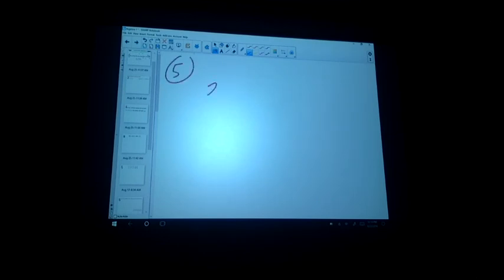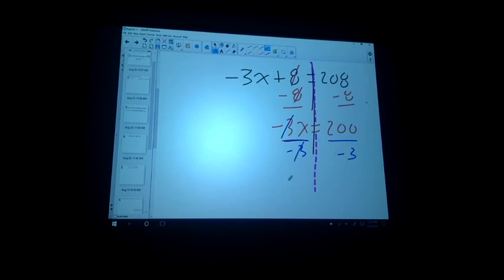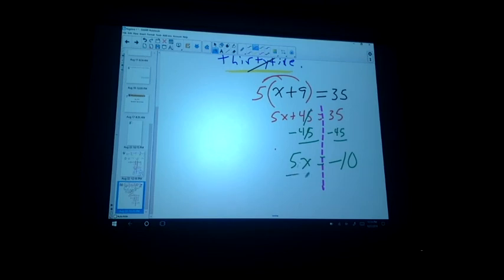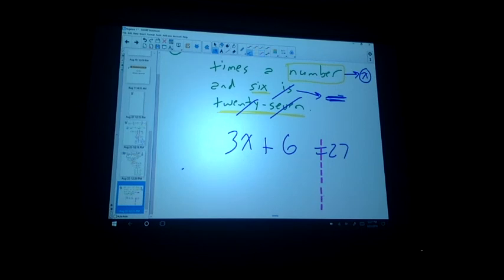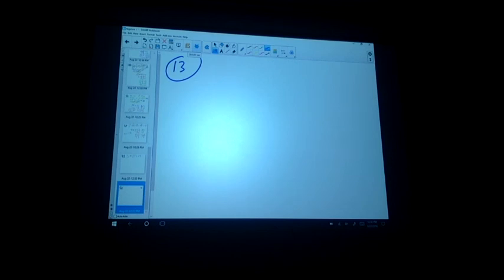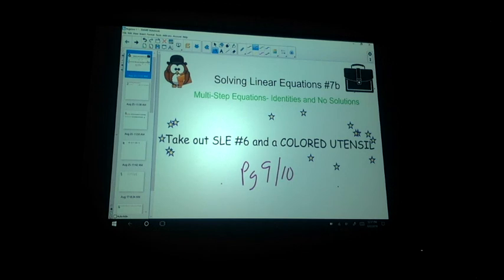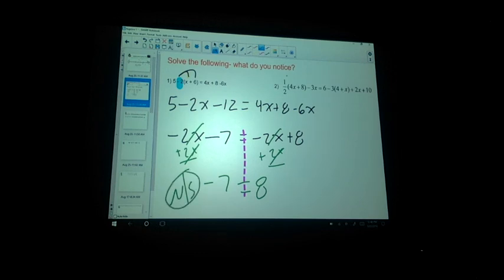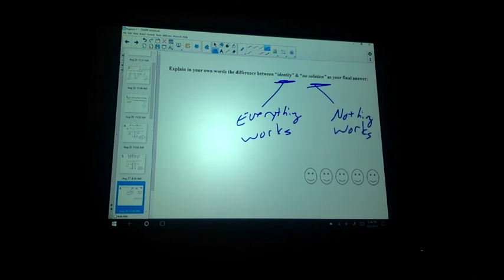CP Algebra 1, August 22 2018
Going over infinite and no solutions.